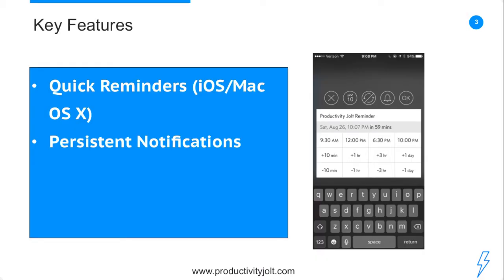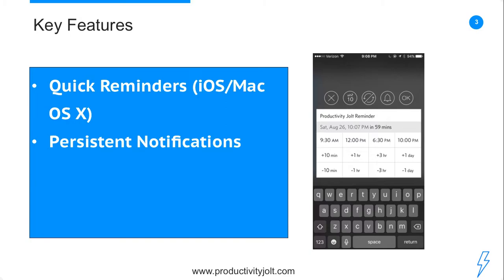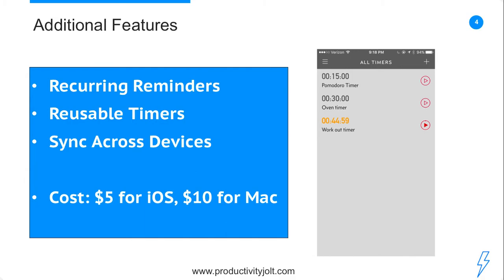Productivity Tools: Due App Review (iOS and Mac OSX)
In this video we review Due, a reminders application for iOS (iPhone and iPad) and Mac OSX.

One of things that separates due from the competition is the ability to create reminders that send persistent notifications.